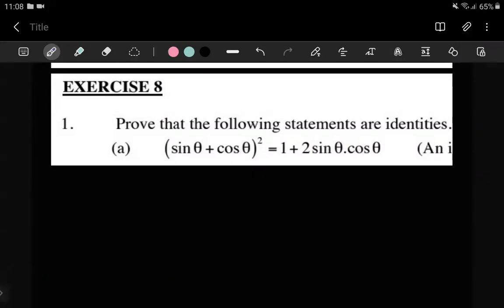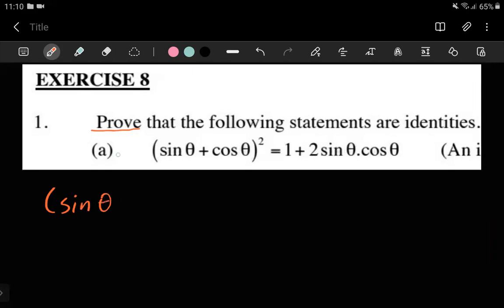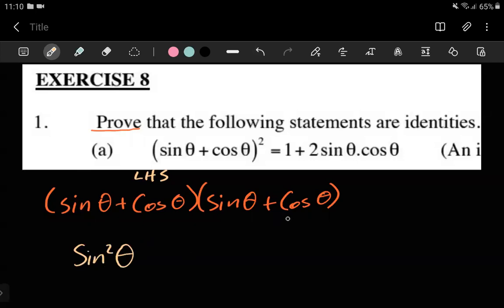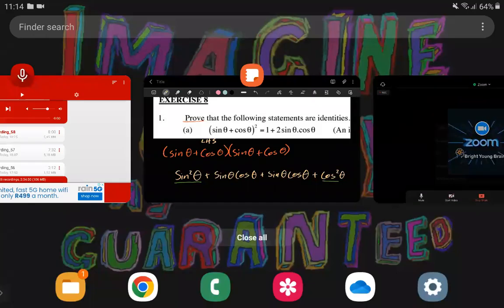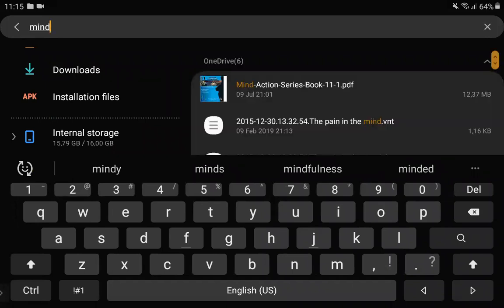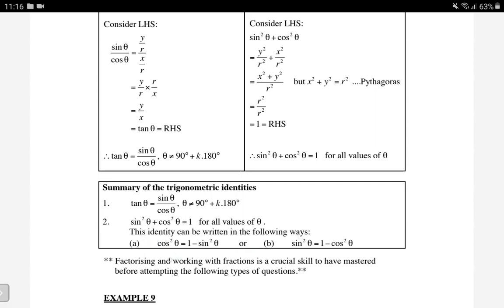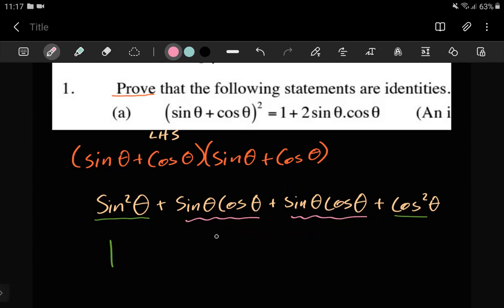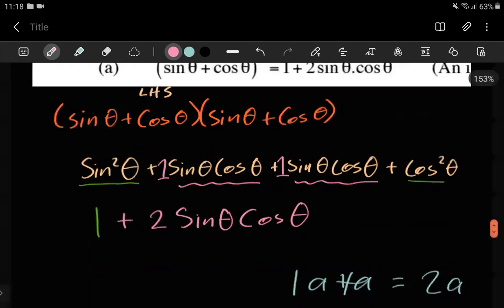“Grade 12 Trigonometry Made Simple: Identities and Simplifications Explained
Master one of the most important trigonometric identities for Grade 12 Mathematics in this easy-to-follow tutorial. In this lesson, we simplify and prove a key identity using the Pythagorean relationship sin²θ + cos²θ = 1. This step-by-step explanation is perfect for students preparing for final exams or anyone needing to strengthen their understanding of trig identities.

Whether you’re studying for the South African CAPS curriculum or IEB exams, this video will help you:

Understand how to expand and simplify trigonometric expressions

Apply core identities in problem-solving

Gain confidence for tests and final exams

Topics Covered:

Grade 12 Trigonometry basics and identities

Tips for simplifying complex trig problems

Exam strategies for handling identity questions

Who This Video Is For:

Grade 12 learners preparing for final exams

Teachers looking for a ready-to-use classroom resource

Anyone revising high school trigonometry